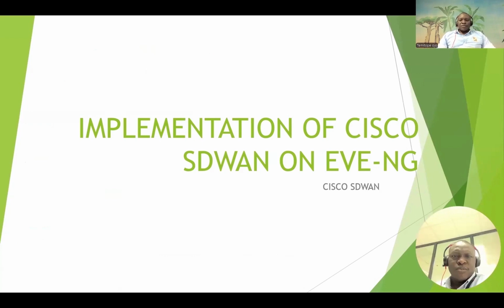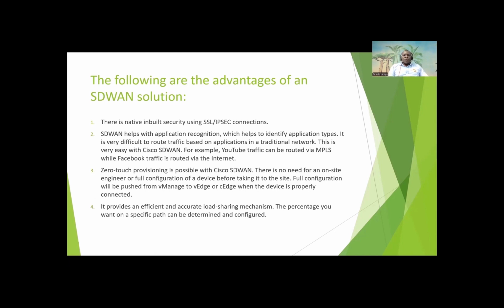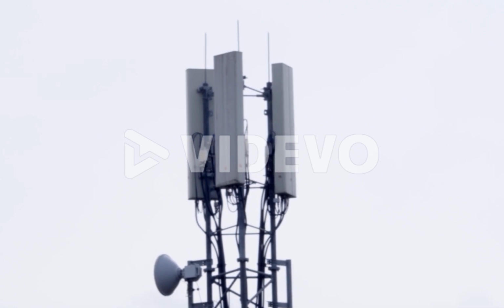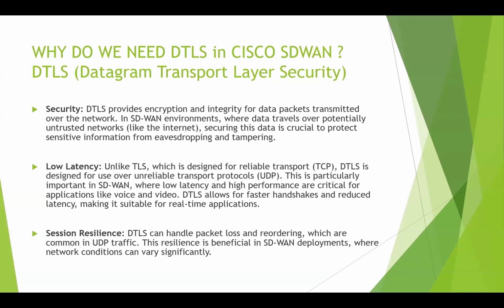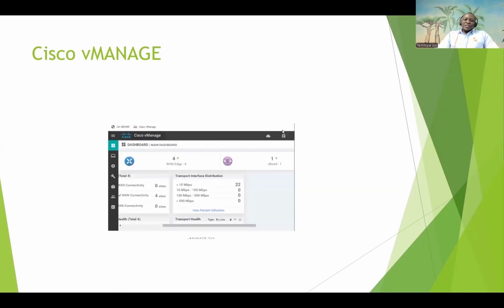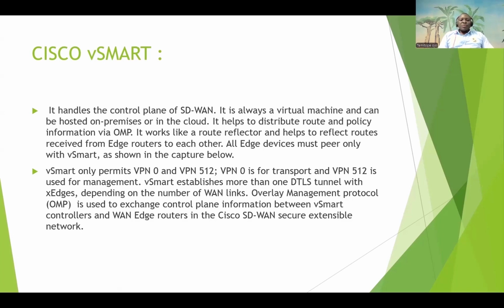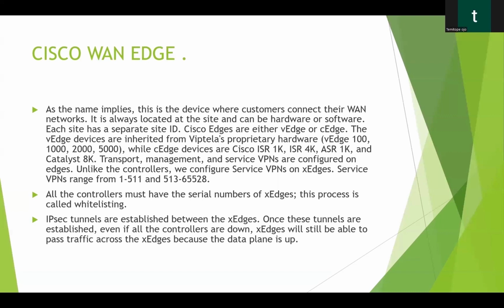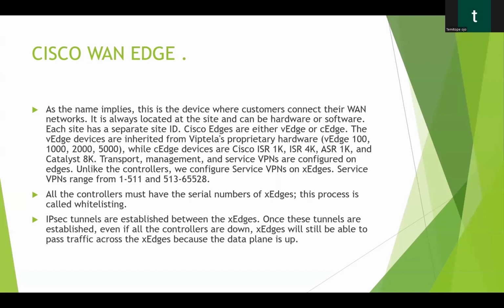CISCO SD-WAN OVERVIEW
Cisco SD-WAN is a software-defined solution for managing wide area networks. It offers centralized control, enhanced security, optimized application performance, simplified branch deployments, and cost savings by utilizing multiple connection types. Cisco SD-WAN empowers businesses with flexibility, scalability, and real-time analytics for efficient and secure enterprise networking.